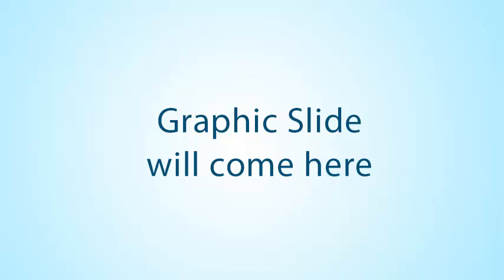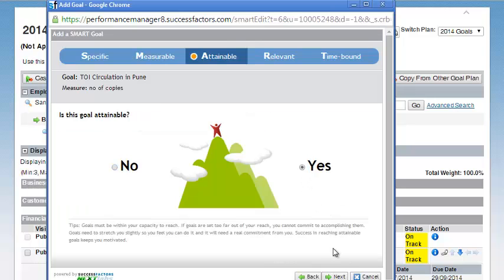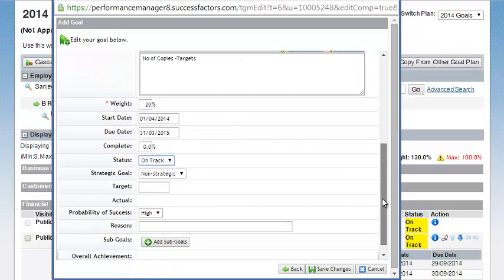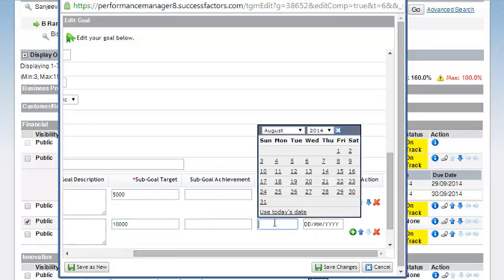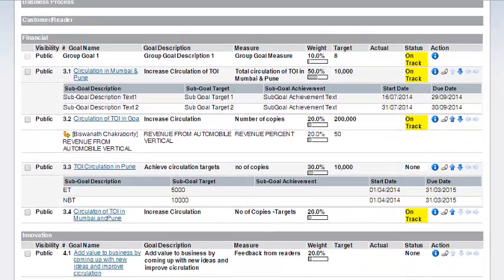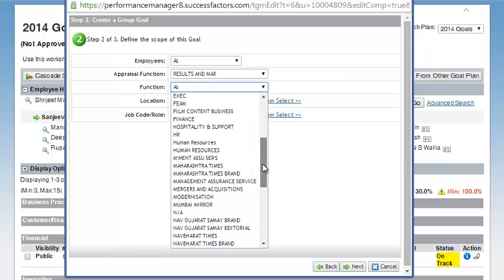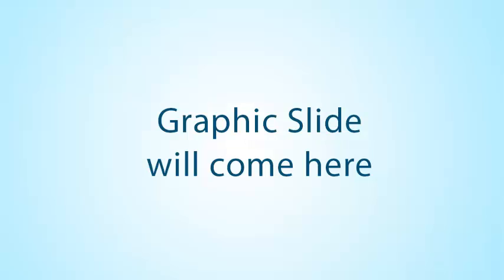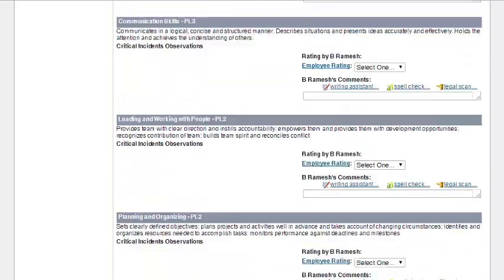goal management cut 1